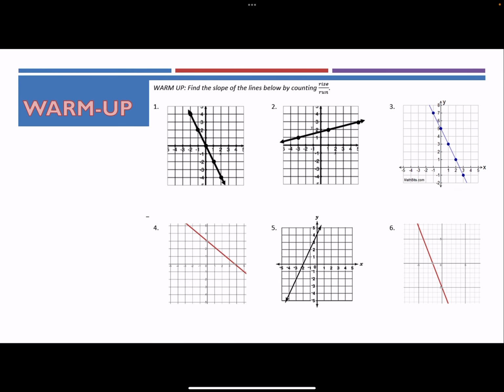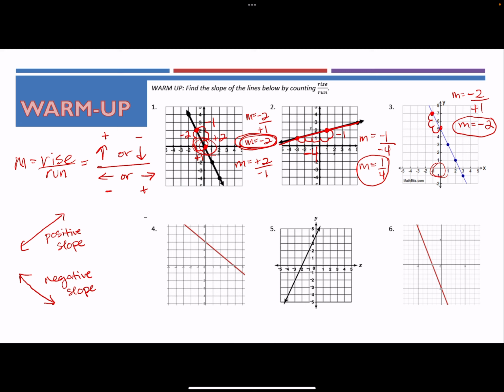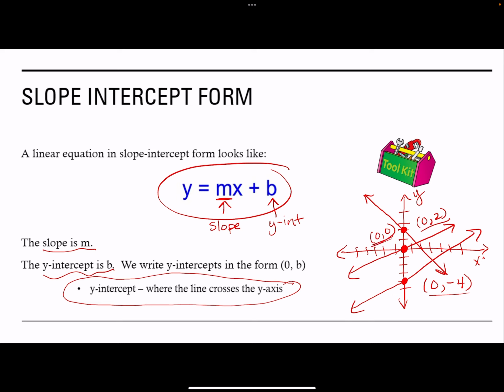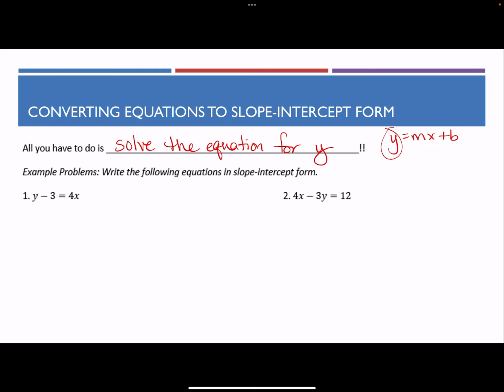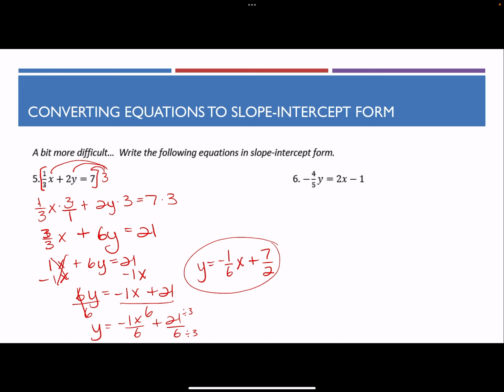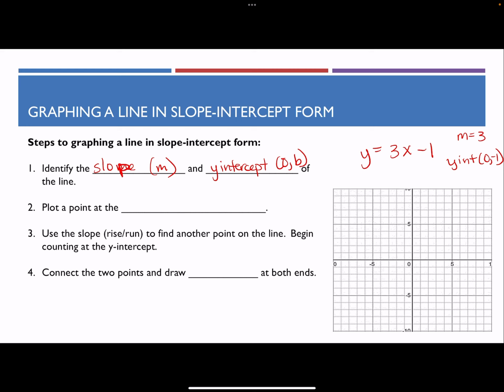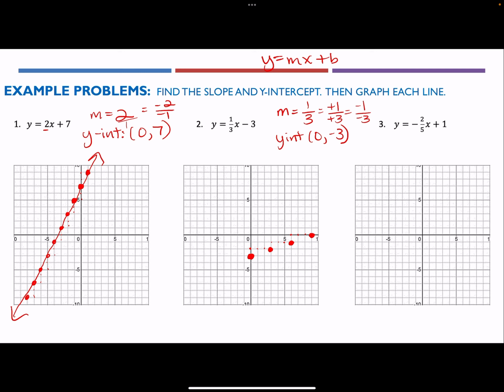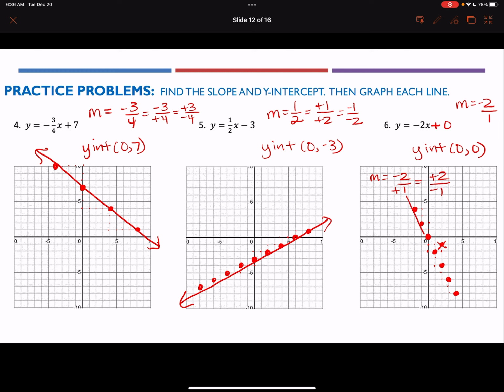Graphing from Slope Intercept Form